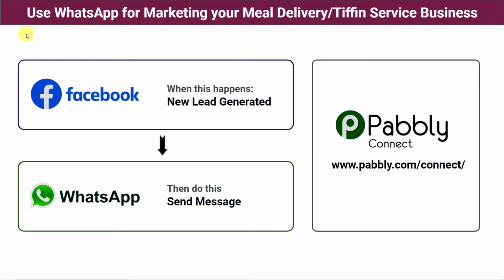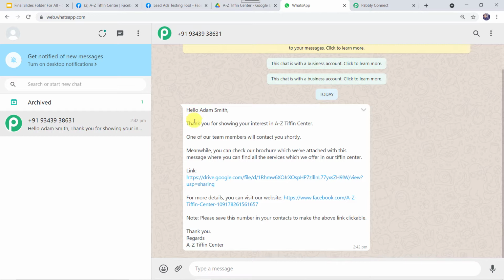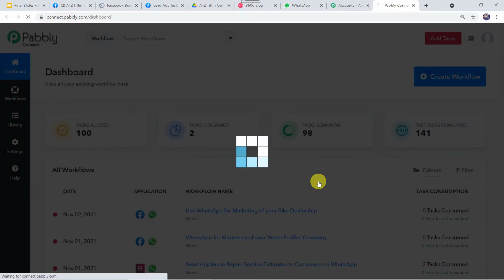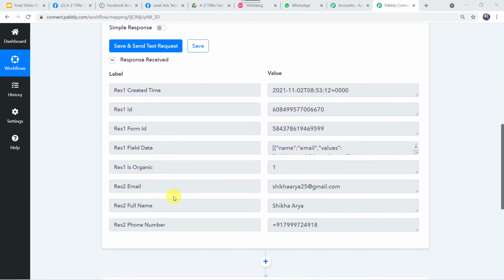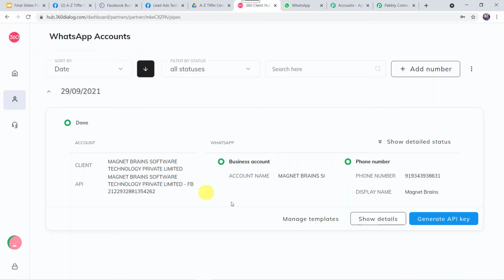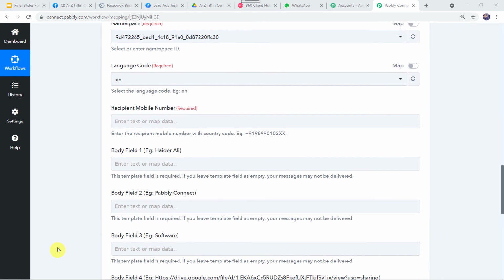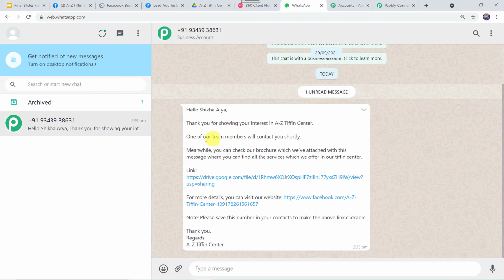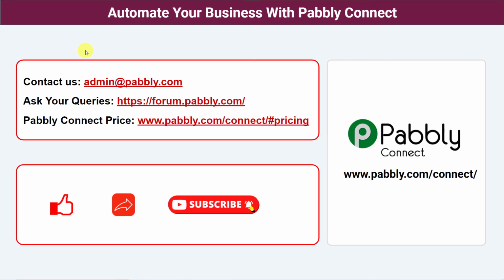How to Use WhatsApp for Marketing of your Meal Delivery/Tiffin Service Business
✅  In this video, you will learn how you can use WhatsApp for the marketing of your Meal Delivery/Tiffin Service

Let's say you are running Ads on Facebook for your Meal Delivery/Tiffin Service business & a lot of people are showing interest in your Meal Delivery/Tiffin Service advertisement. With those Ads, you are getting lots of entries/leads on a daily basis. But, you are unable to message or reply to those leads and lose a lot of potential clients. In this video, you will learn how you can set an automation to auto reply all those leads on their WhatsApp along with a brochure or flyer link of your Meal Delivery/Tiffin Service. This way, you will be able to interact with each and every lead quickly which can ultimately bring more sales & profit to your business.